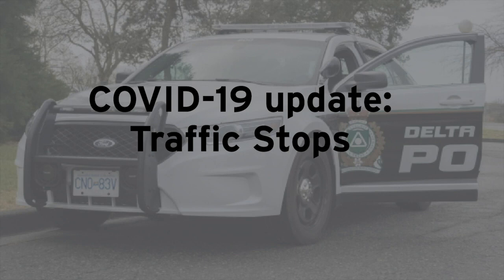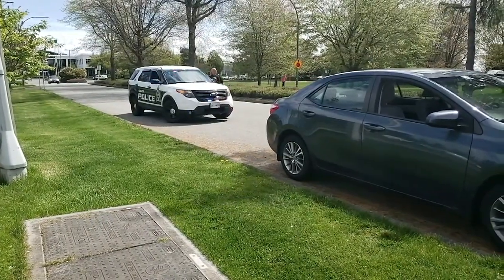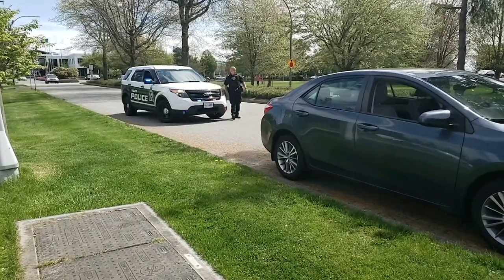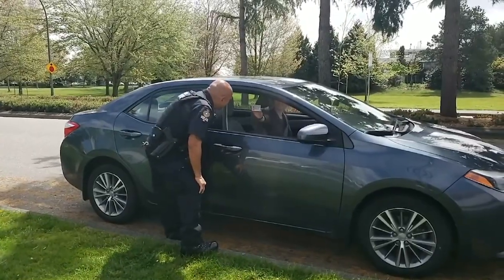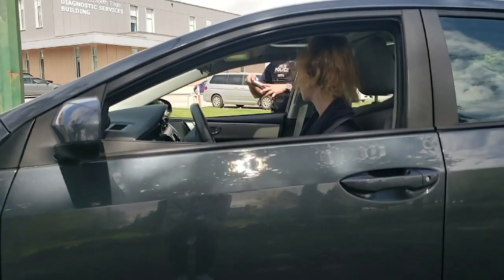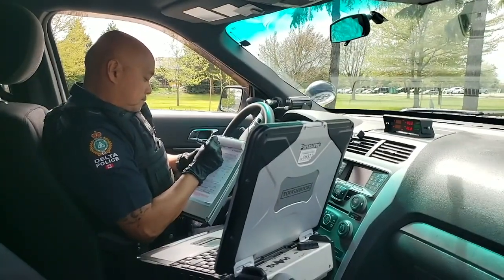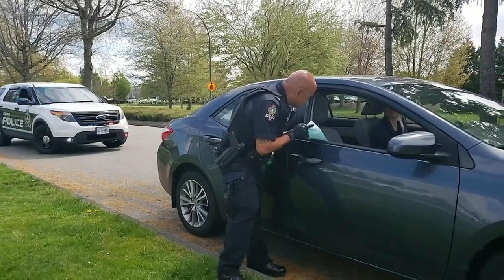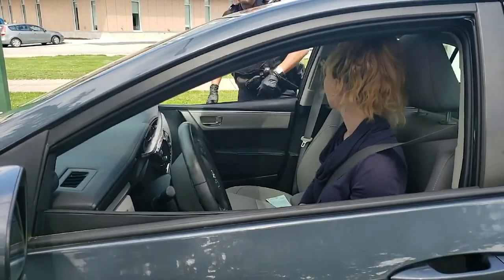COVId 19 traffic stops 1